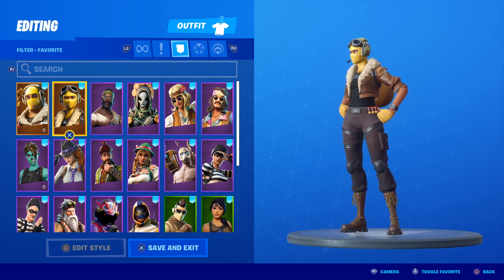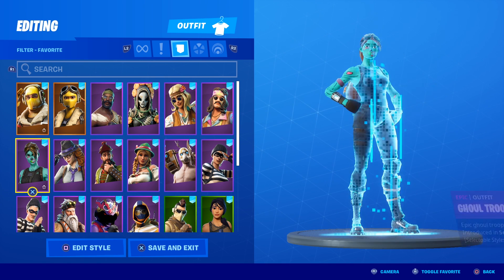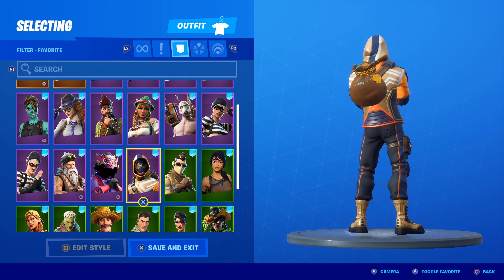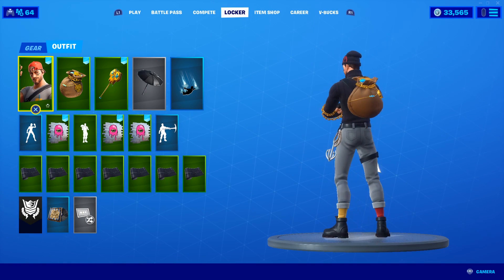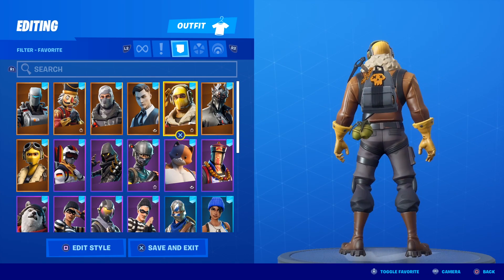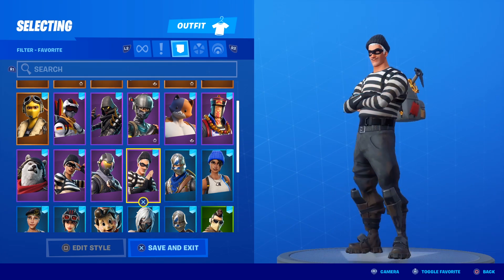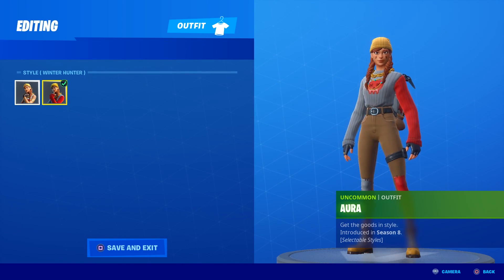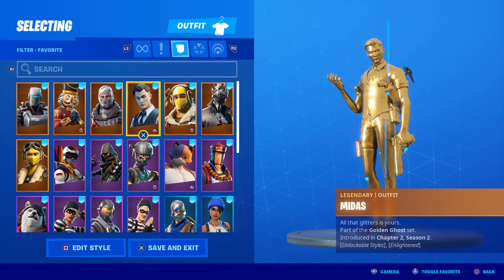Goldy Lock + Gold Chain Back Bling Combos! (Fortnite Battle Royale)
Aura and Guild got their own back blings in Fortnite! Skins to wear with Goldy Lock and Gold Chain back blings!